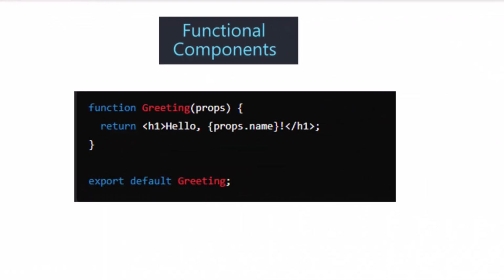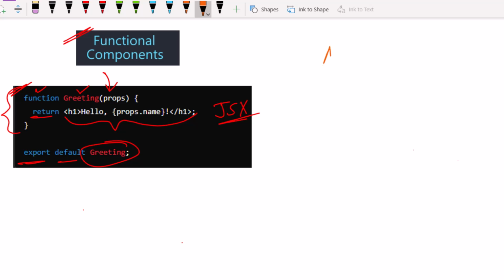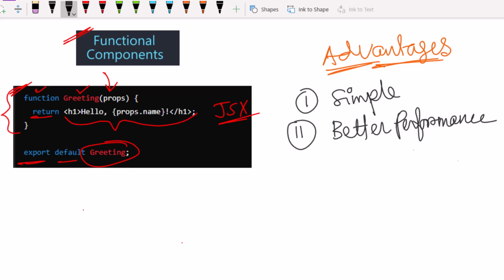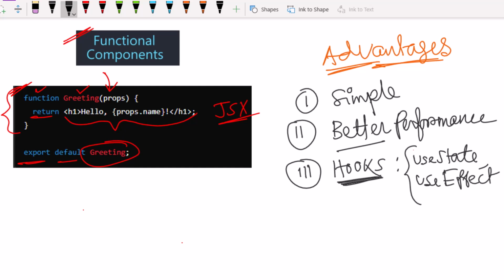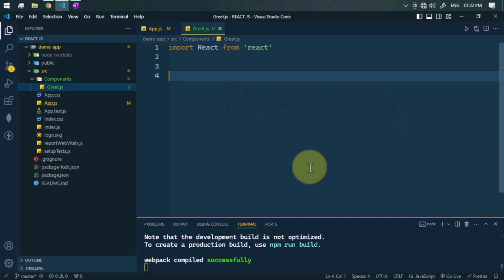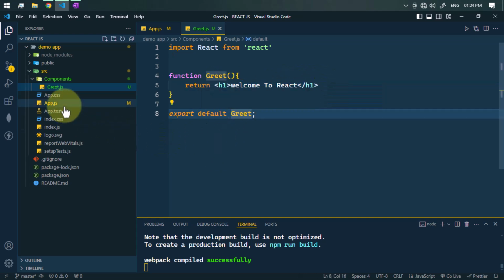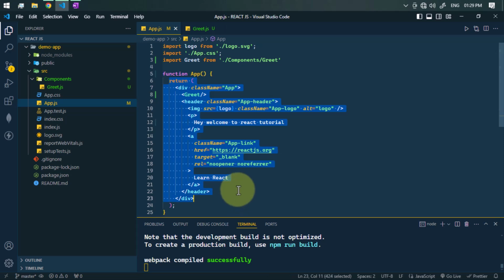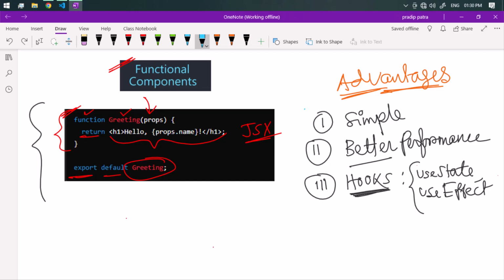Functional Component in React | React JS Tutorial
📝 Timestamps:
0:00 - Intro Functional Component
0:34 - Advantages
1:35 - Create Functional Component
3:22 - Conclusion